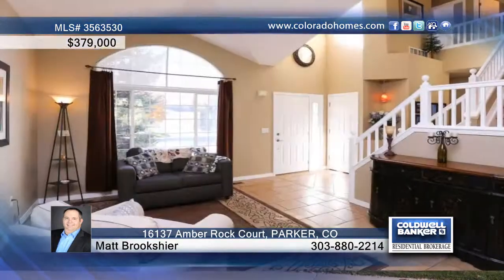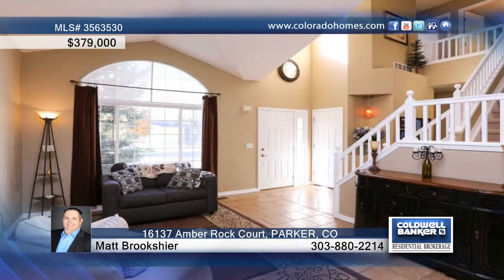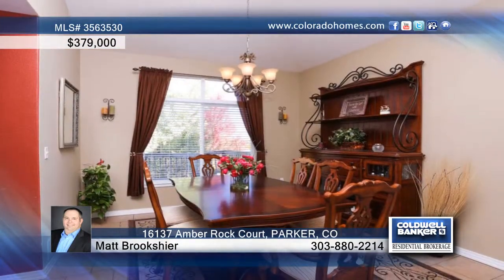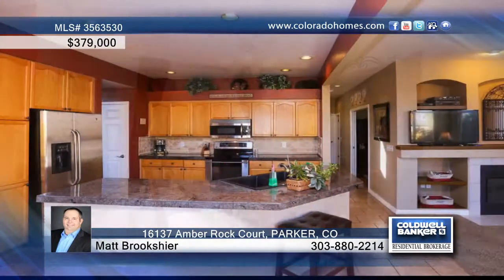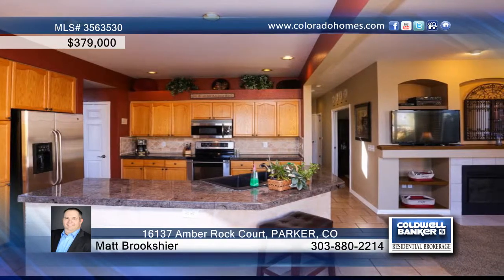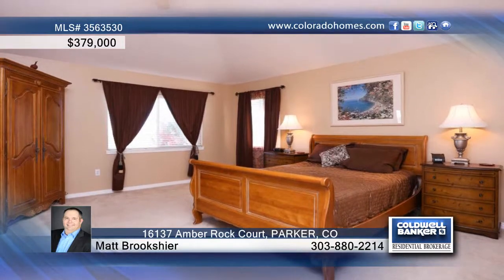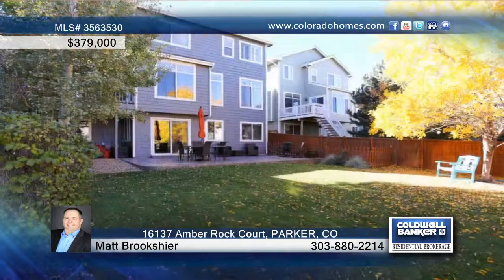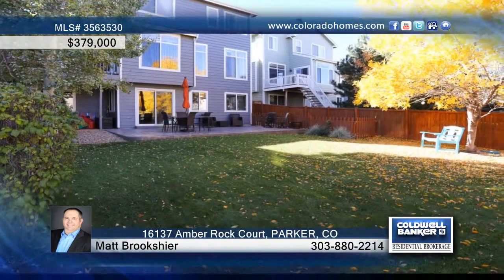16137 Amber Rock Court PARKER, CO Homes for Sale | coloradohomes.com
16137 Amber Rock Court, PARKER, CO
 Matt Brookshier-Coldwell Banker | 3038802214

Beautiful updated home on quiet cul-de-sac with a fantastic lot in Stonegate. Immaculately maintained and great location, just steps from the park and community pool. 3 beds including updated master suite, 4 total baths and a beautifully finished walkout basement onto fantastic stamped concrete patio. Main floor has upgraded tile floors with a main floor office. Remodeled kitchen is a entertainers dream with open floor plan. New roof in 2011. New paint and carpet in basement just completed. Deck just refinished. Ready to move in! Priced to sell fast.